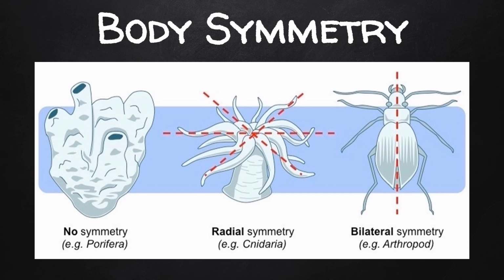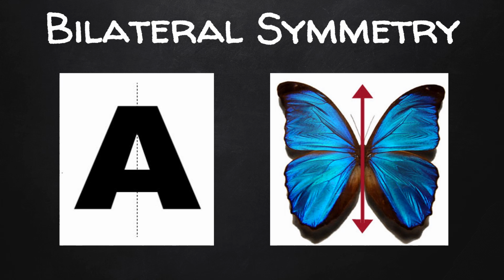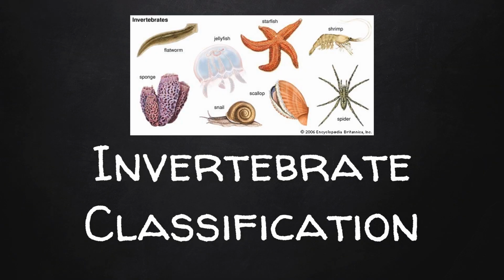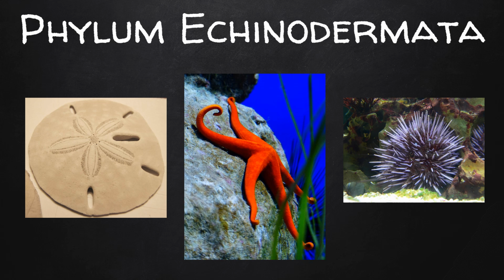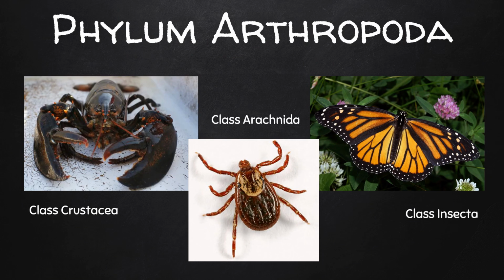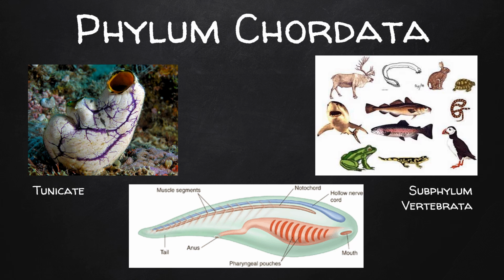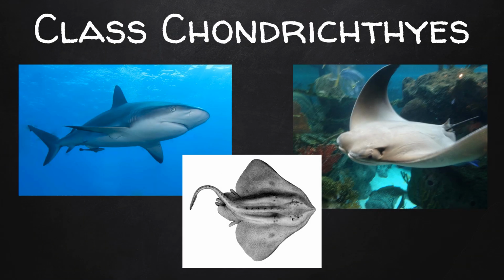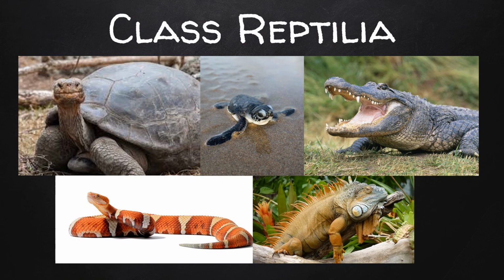LS 2 7 Animals